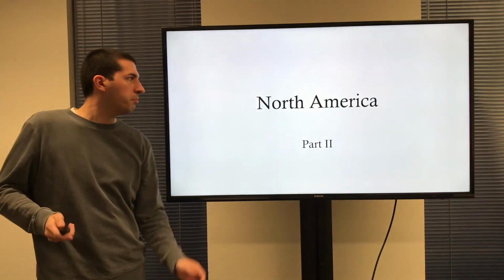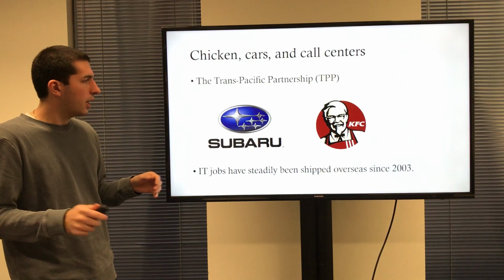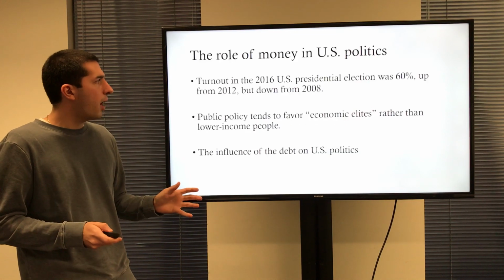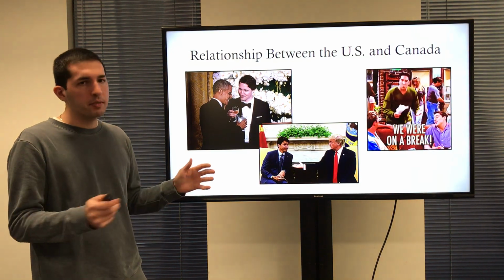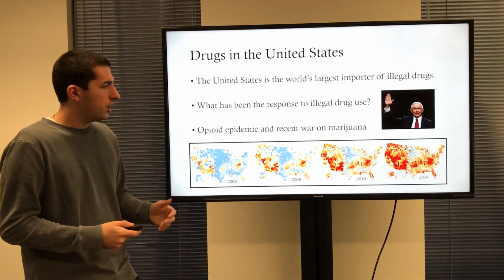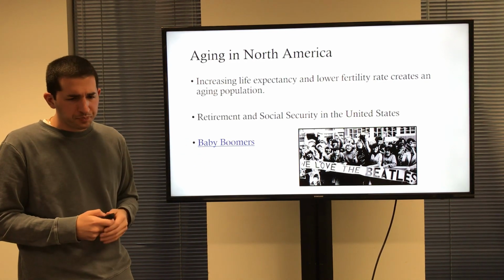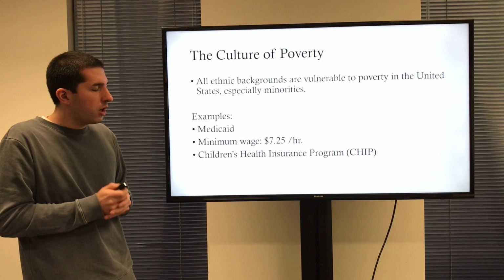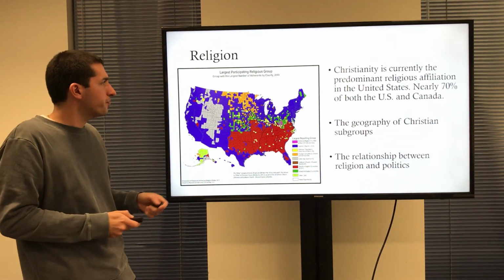North America Part II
North America (U.S. and Canada)